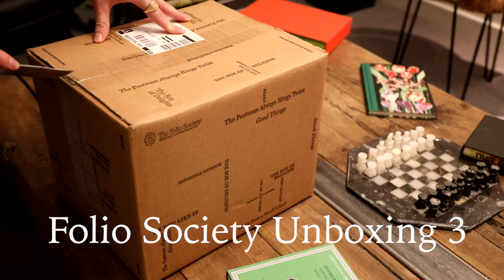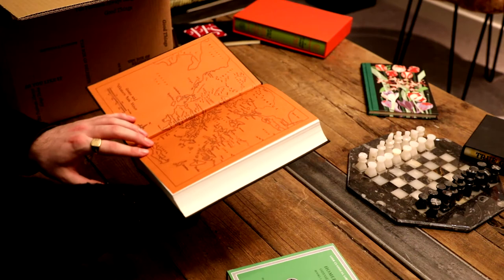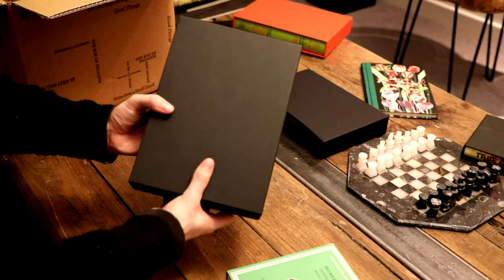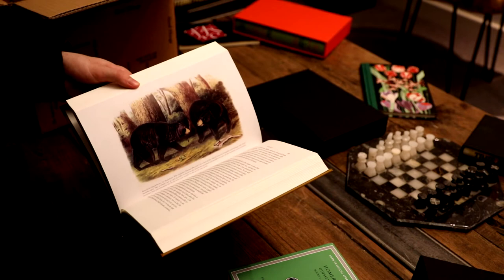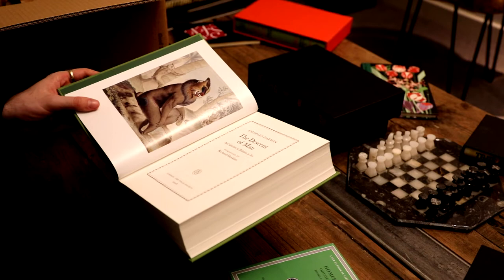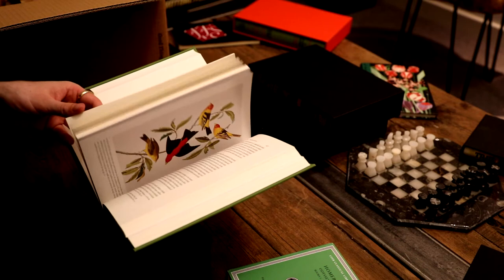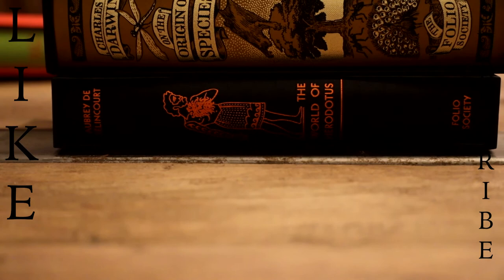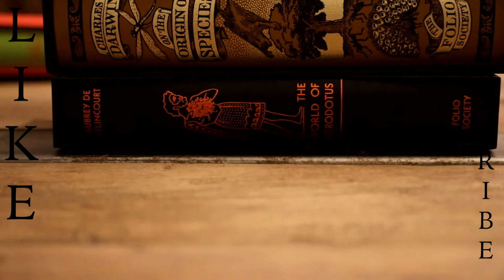Spring Collection Part 2 | Folio Society Unboxing 3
Apologies for some out of focus shots!

In this video I unbox the following books from the Folio Society:

The World of Herodotus - Aubrey de Selincourt
On the Origin of Species - Charles Darwin
The Descent of Man - Charles Darwin
The Yangtze Valley and Beyond - Isabella Bird

Of these four, only The Descent of Man is from the 2021 Spring Collection. Let me know if there are any books that you would like me to do a full review of in the comments.